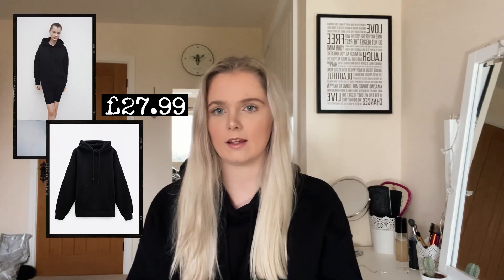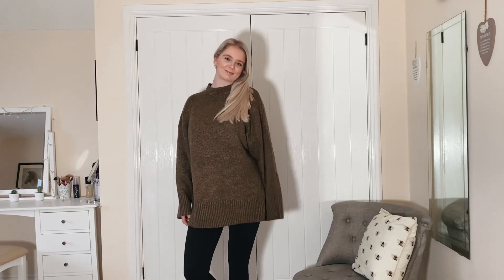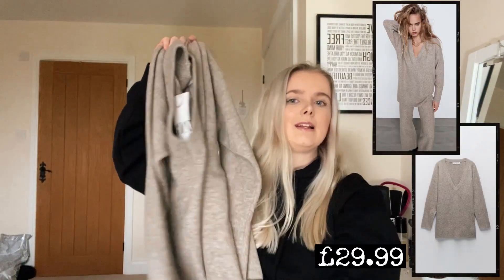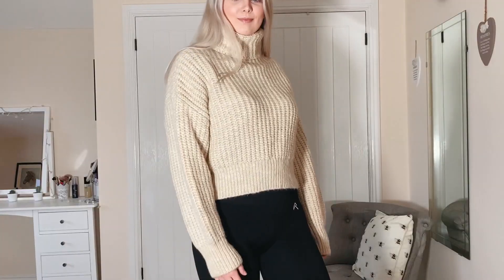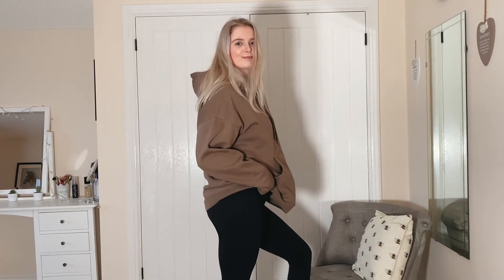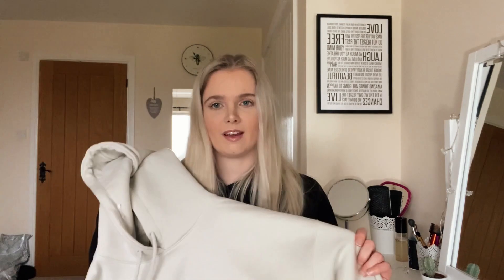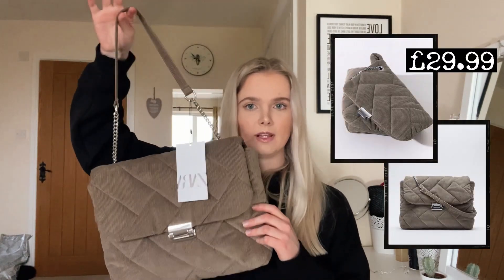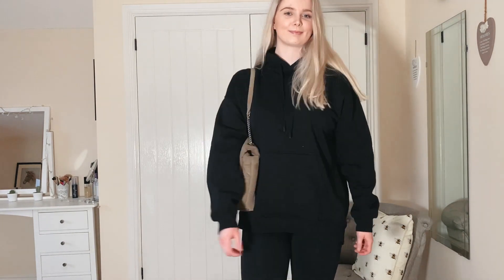HUGE ZARA TRY ON HAUL 2021 | Realistic Clothing Haul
I actually had a successful clothes order for once, so I decided to film what I got and make a Zara Haul video...I had so much fun filming and editing this so I hope you enjoy watching!

- Grey Leggings - can't find the link online :(